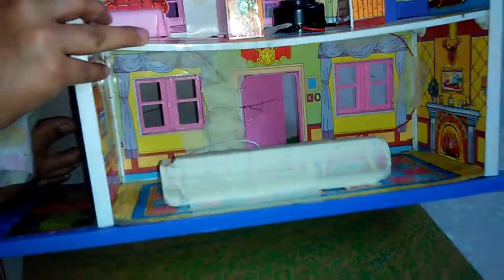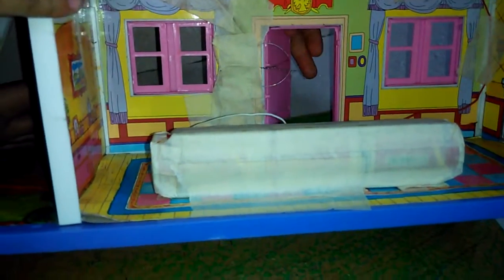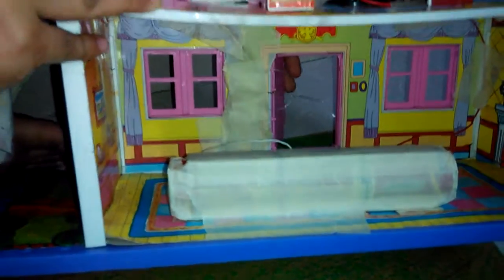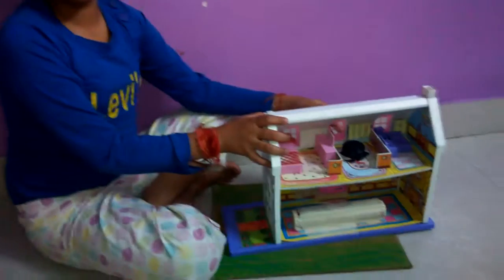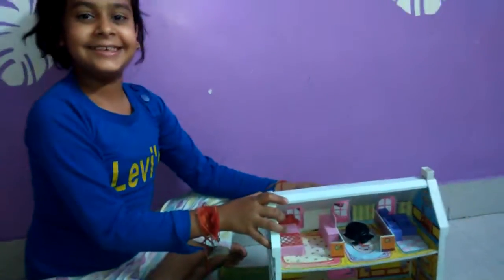Model of burglar alarm by Vedanshi